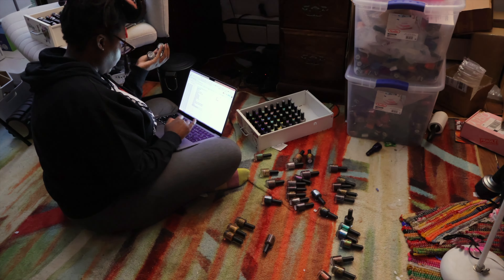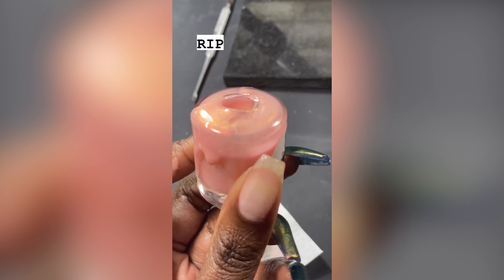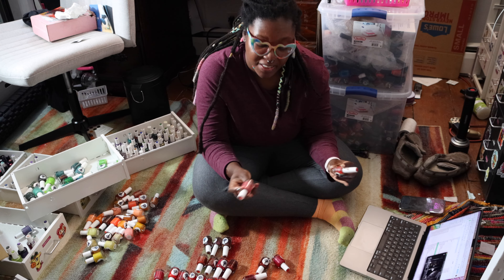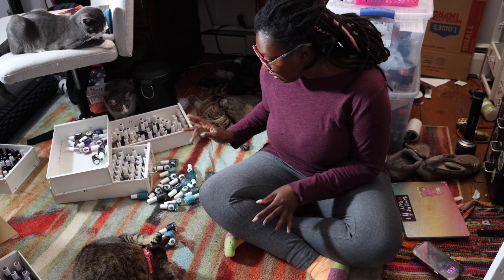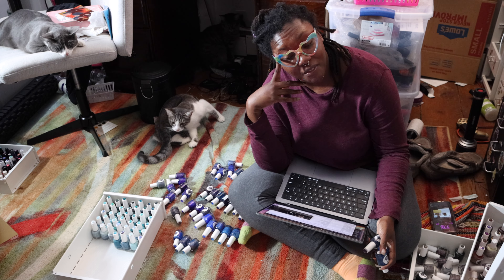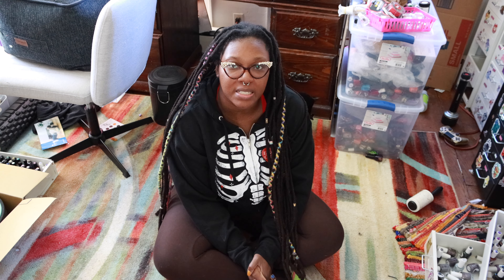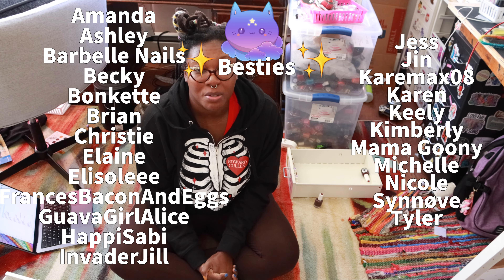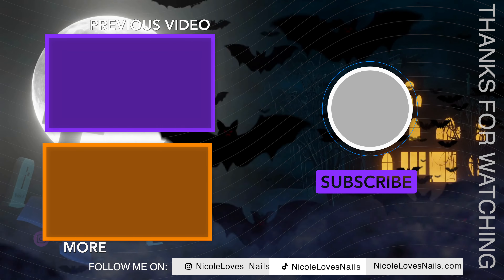Nail Polish Organization: Sorting My Bee's Knees Lacquer & Heather's Hues Collections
Howdy friends! Today's video is me finally getting back to organizing my nail polish collection. Today I am tackling my indies, starting with Bee's Knees Lacquer and Heather's Hues!

Products Mentioned/Show
Chirp wheels
Ikea Helmers
Leggings (I wore the grey and brown ones)

Timestamps
00:00 Intro
1:11 Getting started
24:59 Organized!
26:13 Outro

Member badges and streaming layout was made by PastelSaga
Member emotes were made by PastelSaga and PeachMoji